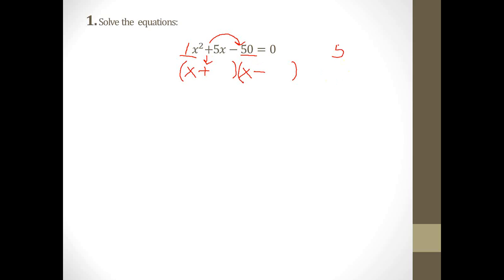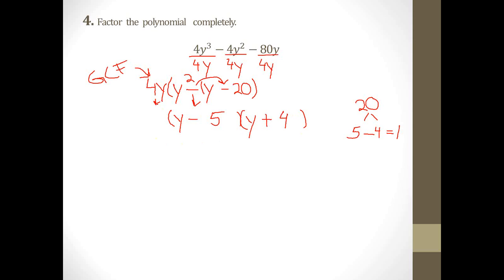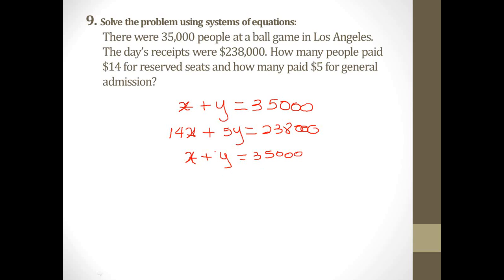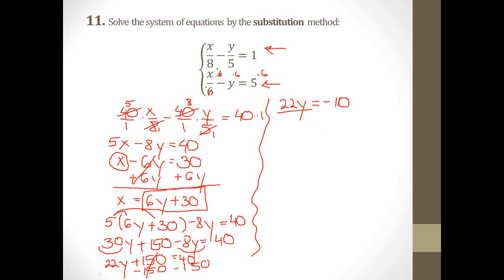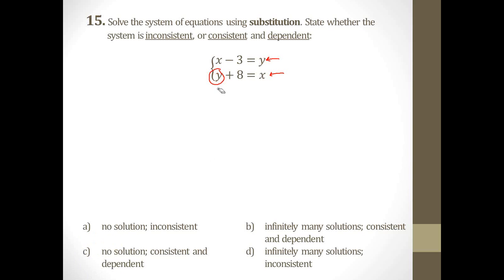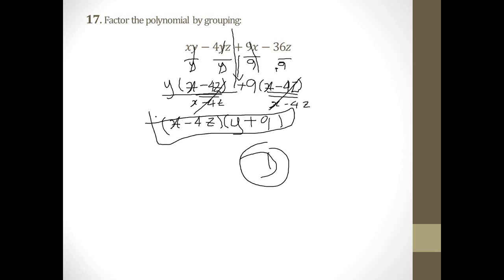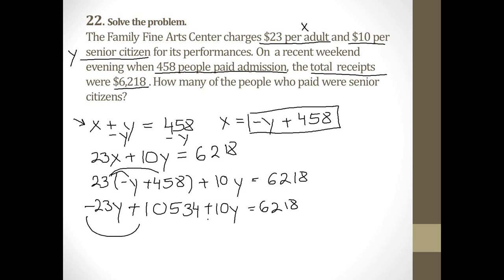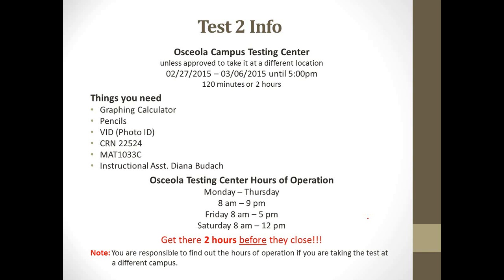ACSY MAT1033C Test 2 Online Review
25 question review to prepare for test 2